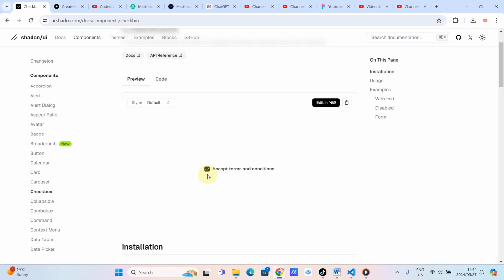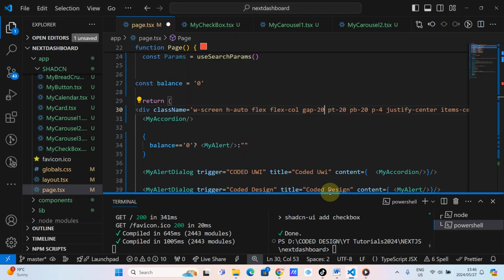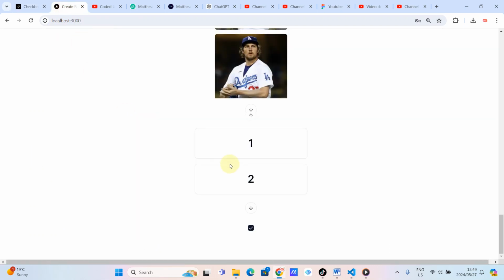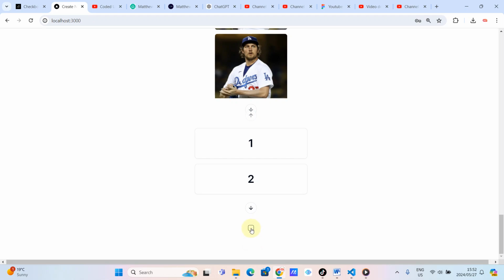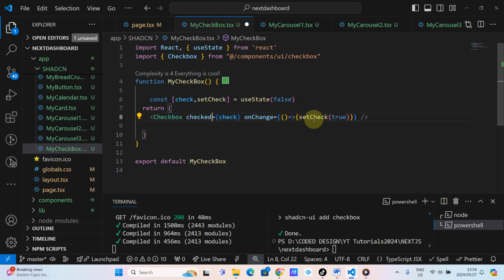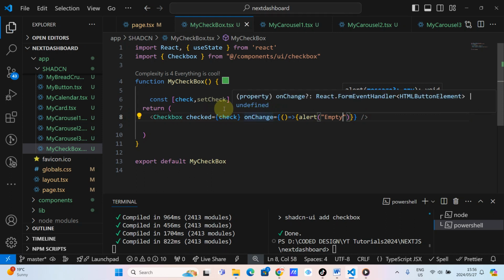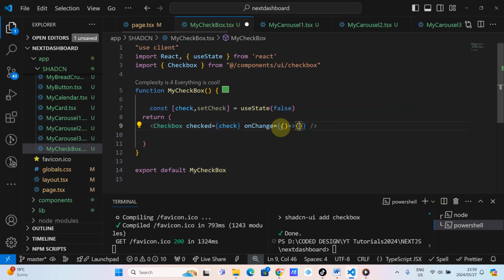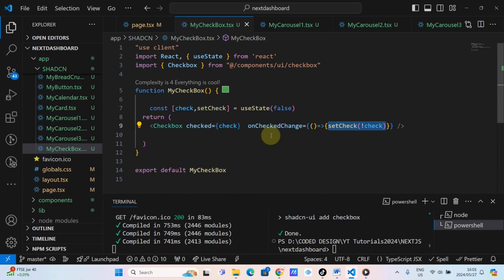Shadcn UI BUTTON , Next.js 14, Tailwind CSS, #13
Shadc CN BUTTON